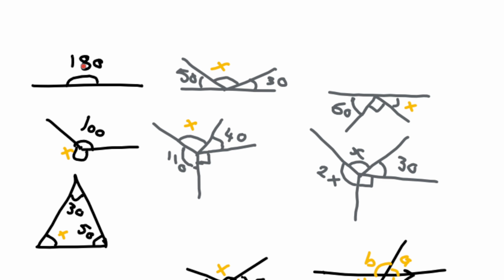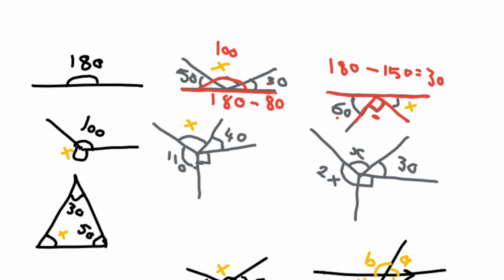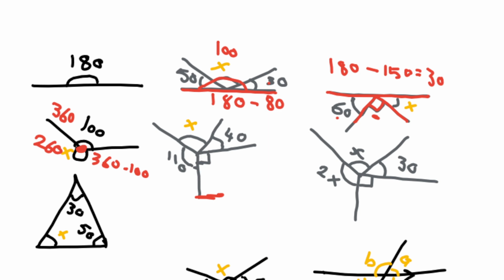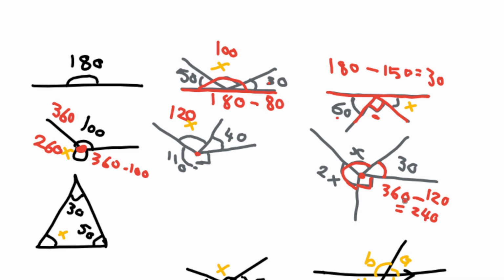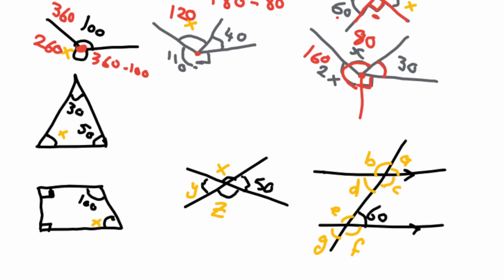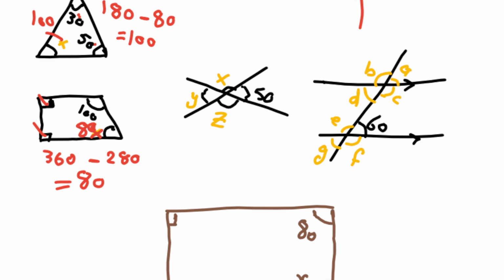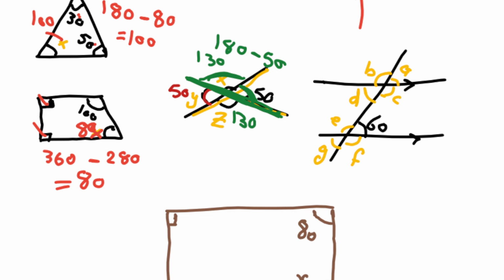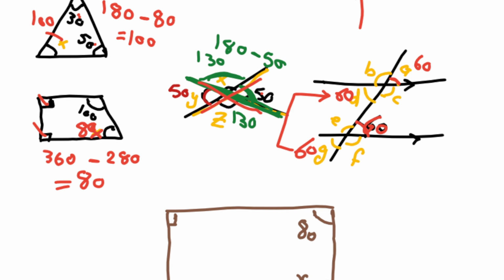The Ultimate Missing Angles Practice – Level Up Your Math!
Struggling with Geometry? In this video, we dive deep into Missing Angles! Whether you are preparing for an exam or just love a good math puzzle, these 9 problems will test your knowledge of supplementary angles, triangles, and parallel lines.
What we cover:
✅ Solving for x, y, and more!
Don't forget to pause the video, try the problems yourself, and see if you get them right.